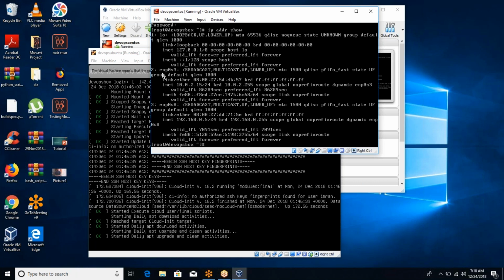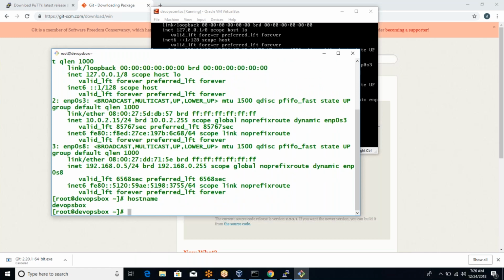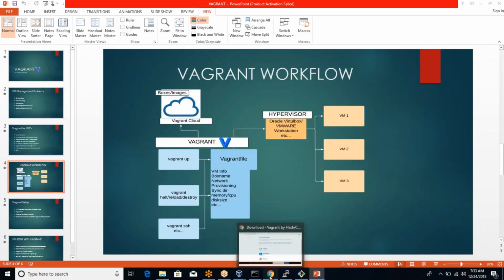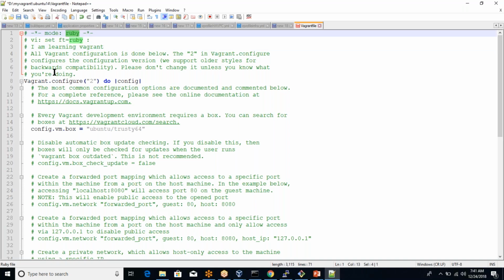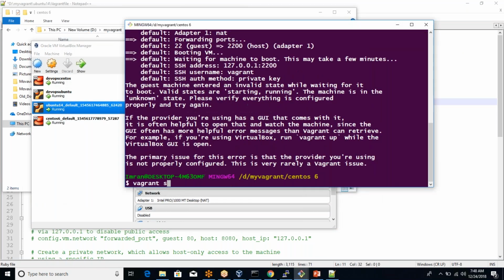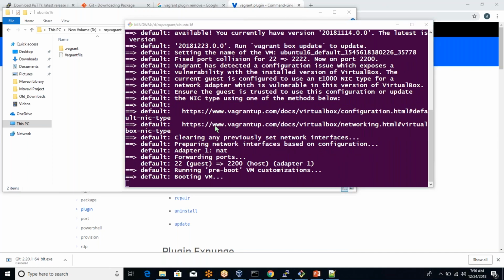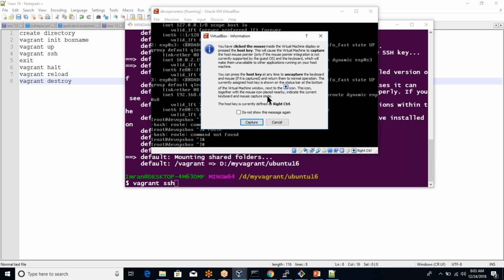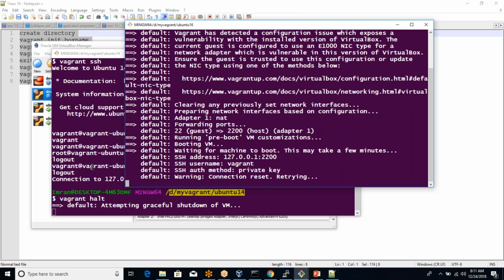day3 devops basics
Introduction to DevOps Day 3 session
DevOps Basics - 3